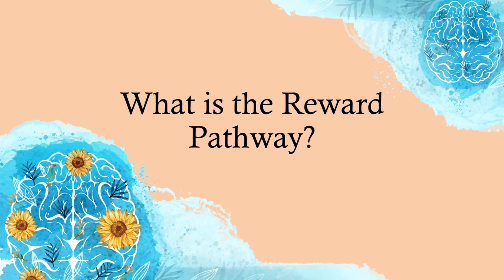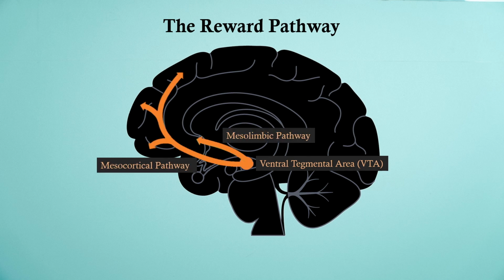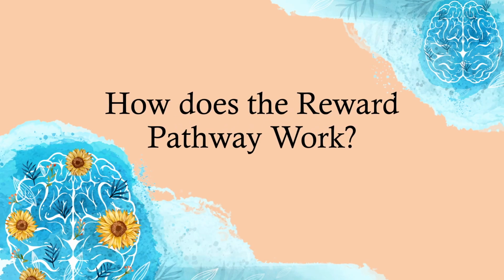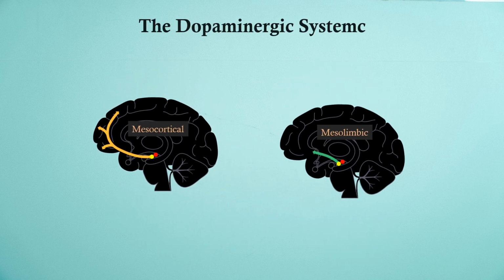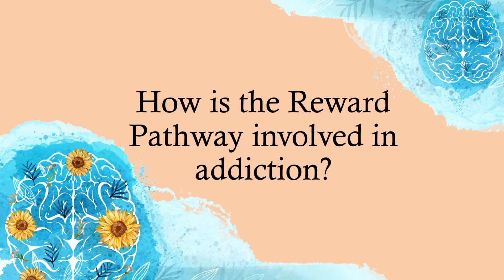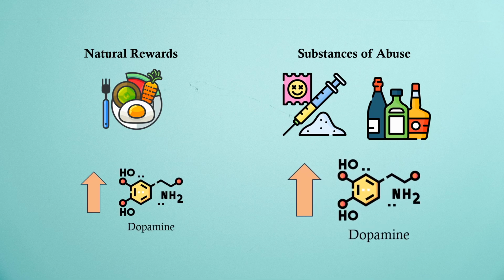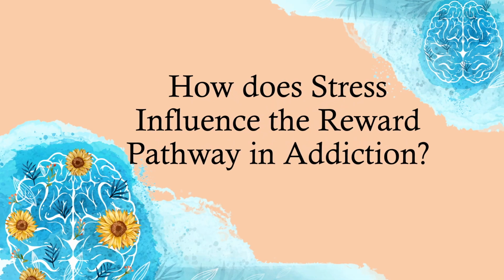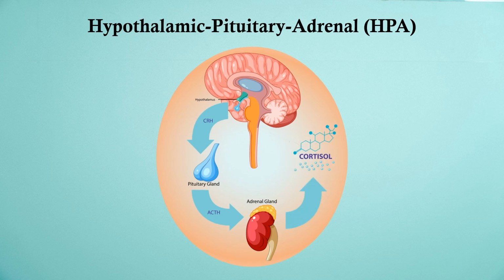This is how your BRAIN processes REWARD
This video explains the neurobiology of the reward system. The reward pathway involves multiple regions in the brain and the core of this system uses dopamine as a neurotransmitter. This pathway is highly involved in addiction and in this video we explore how certain drugs modify the neurochemistry of the brain. We also go through how stress contribute to relapse into an addiction.

⌚️Timestamps :
0:00 Intro
0:17 What is the reward system?
1:13 How does the reward system work?
2:01 How is the reward pathway involved in addiction?
3:46 How does stress influence the reward system in addiction?
4:59 Conclusion

I am a neuroscientist with a PhD in neuroscience from the University of Zurich and currently hold a position as a Marie Curie postdoctoral fellow in Munich. I am interested in anything related to the brain and in this channel I will explore different neuro topics and share some science advice that I found useful in my academic life so far.

Your input is much appreciated. I am currently in the early stages of posting on youtube and I recognise that I have much to improve. Also if you would like to suggest any topics you are interested in or tips for general improvement feel free to leave a comment under the video or contact me on my email (mailto: ). :)